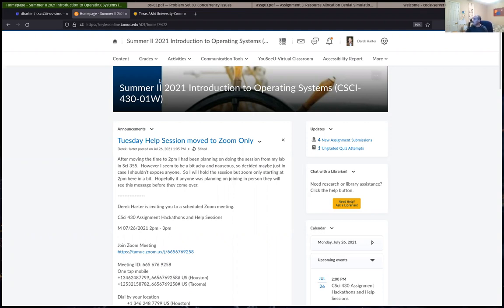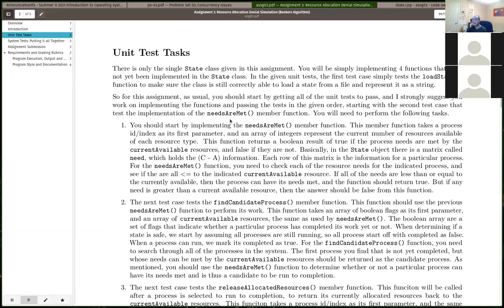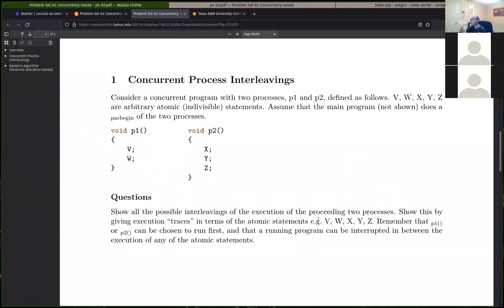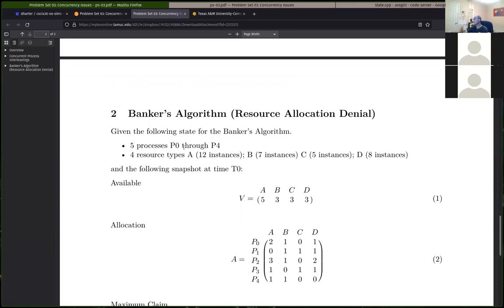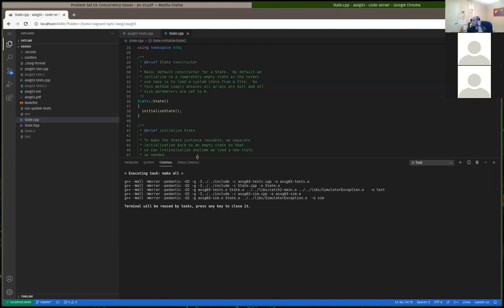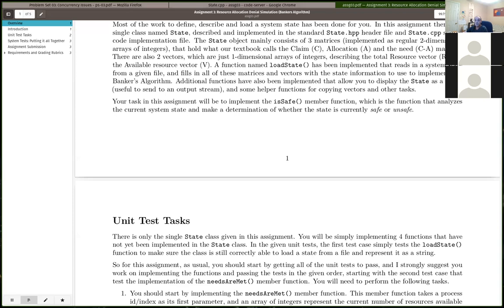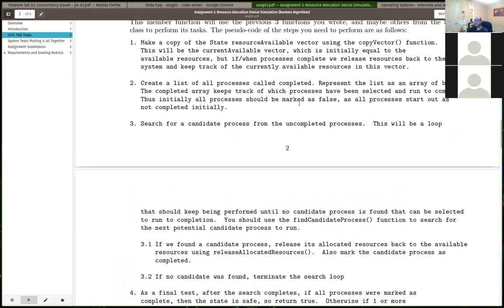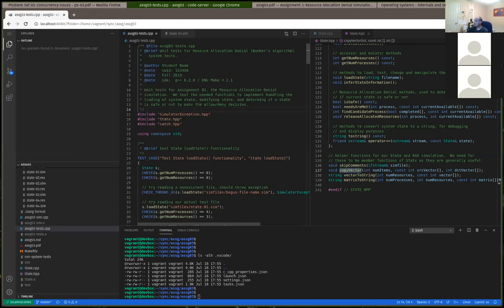CSci 430 Hack-a-thon session Monday 07/26/2021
Hack-a-thon / help session held on Monday 07/26/2021.  Unit 3 assignments, problem set and programming assignment.